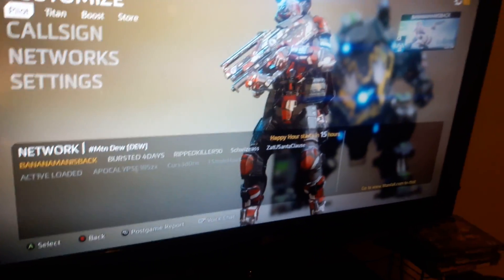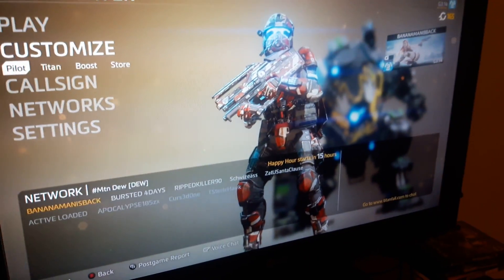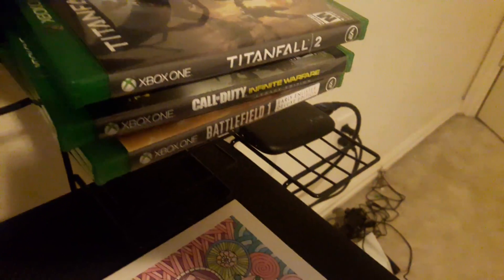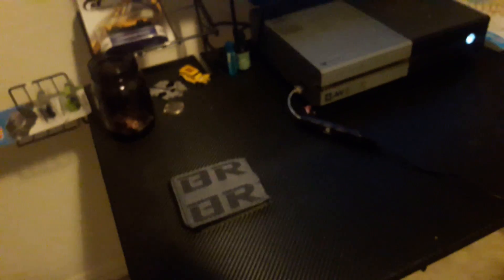SETUP TOUR 2016!